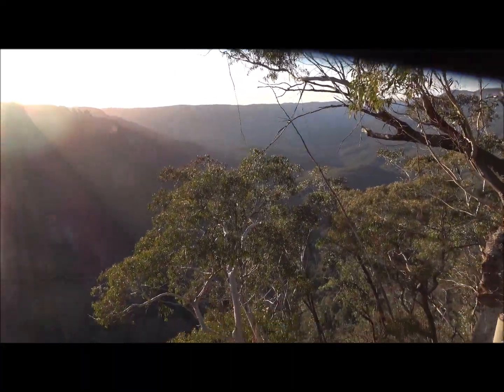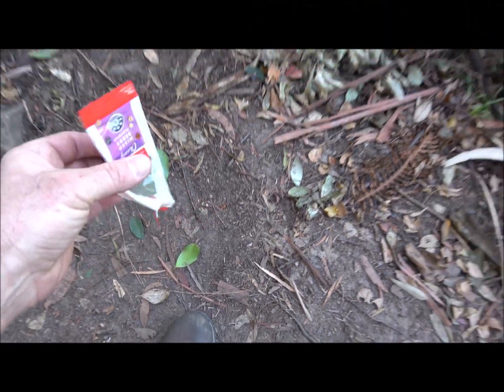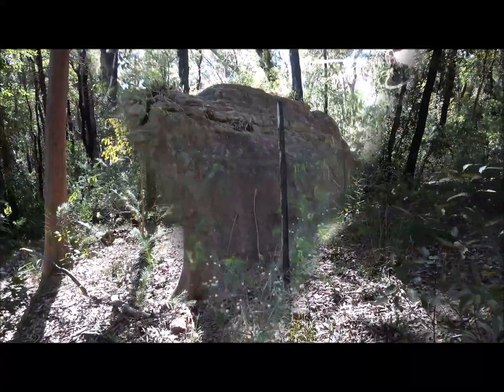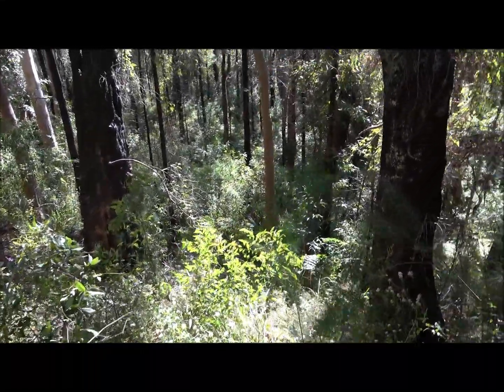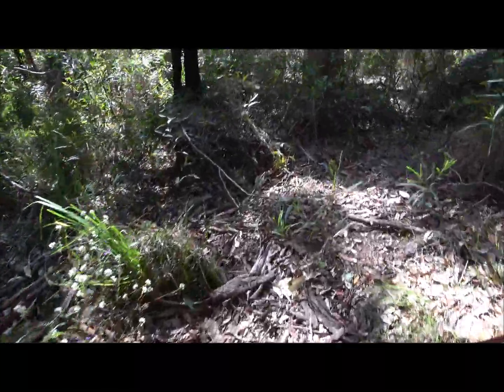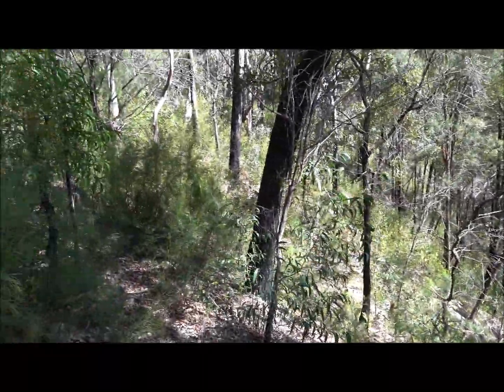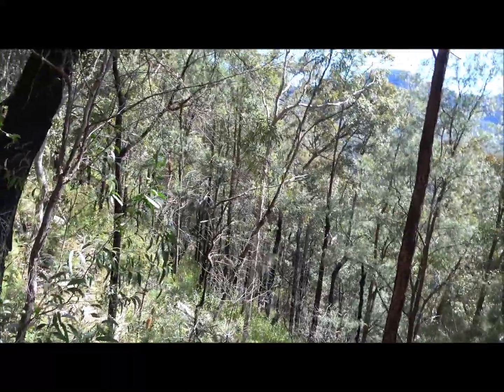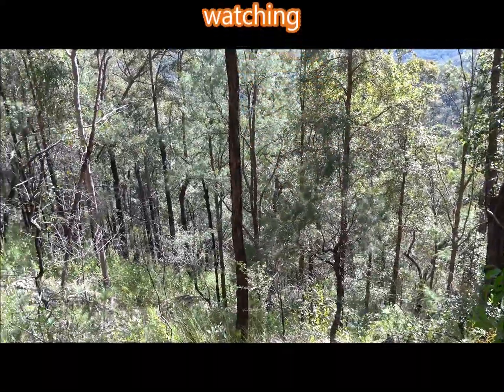Back to the Jamison 9 9 2023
Hiking further into the Jamison Valley to try to reach Chinaman's Gully.